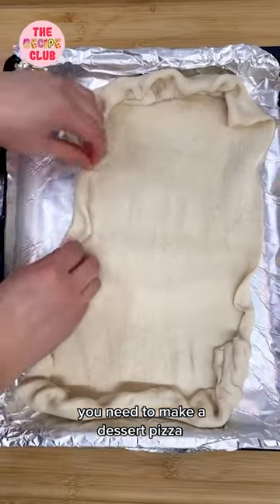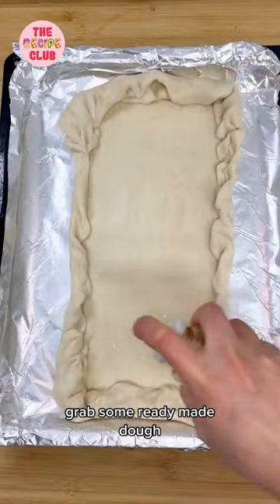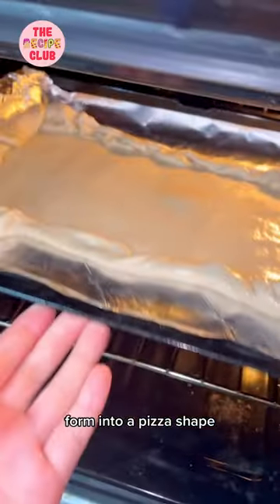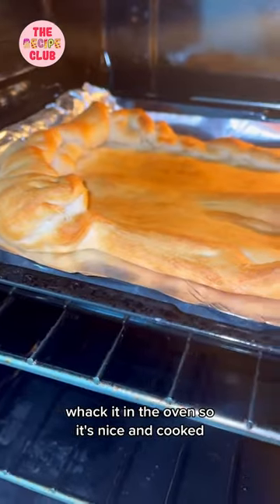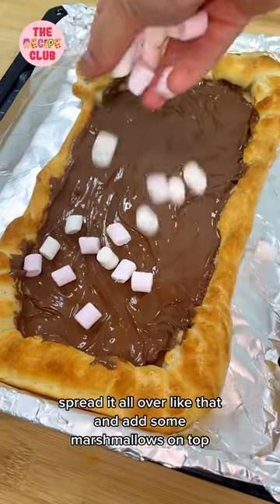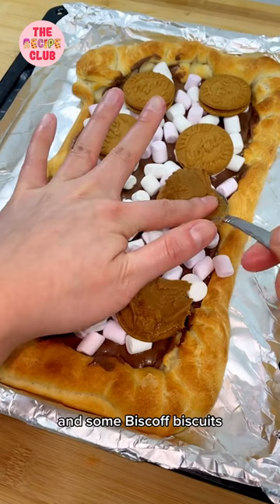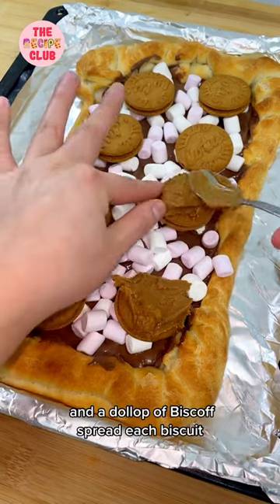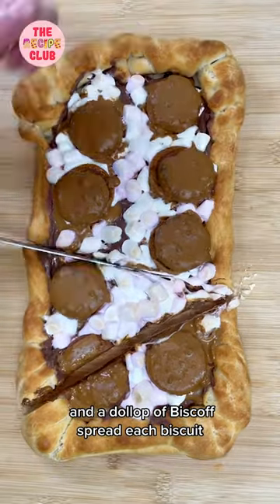The Best Dessert In The World 😍